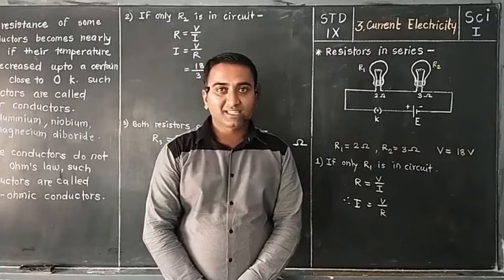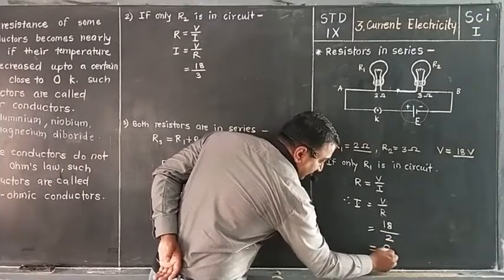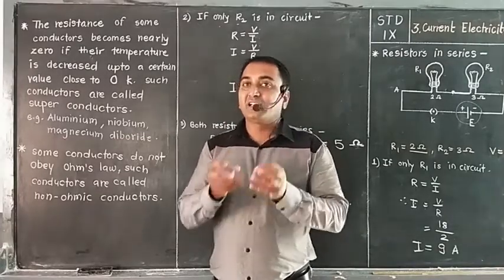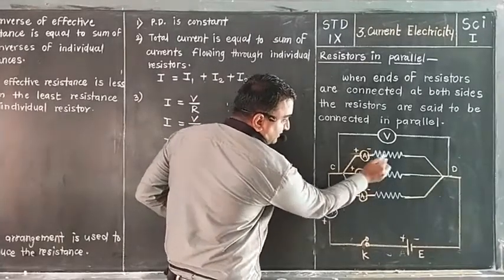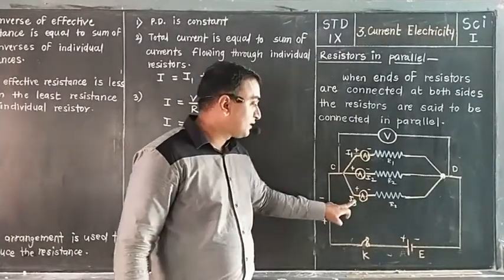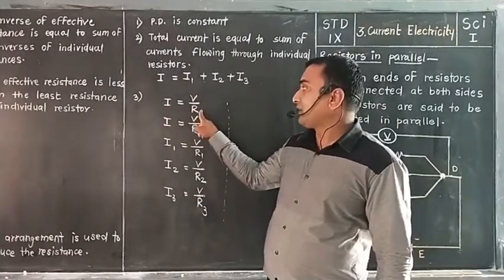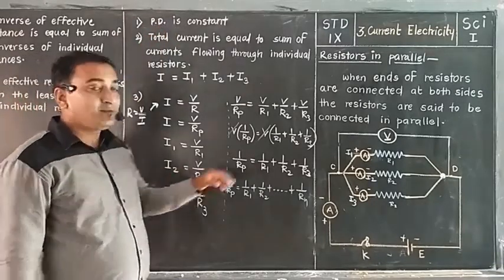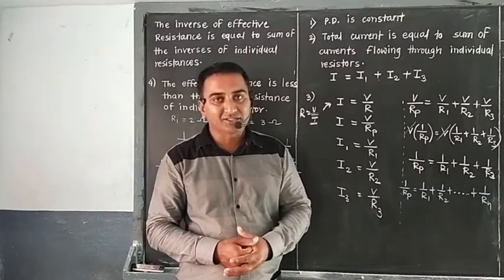STD 9th /Science 1 / 3.Current Electricity/ Day 6